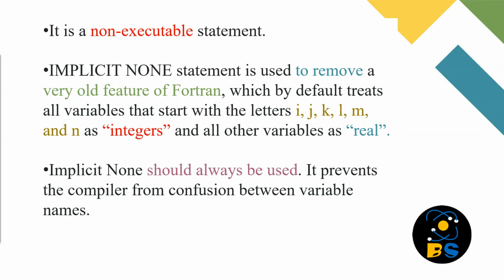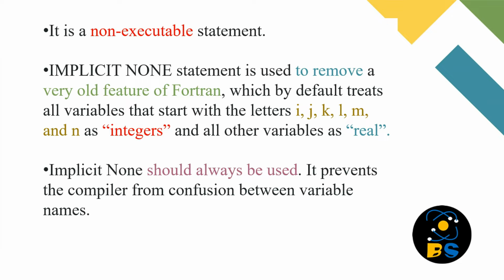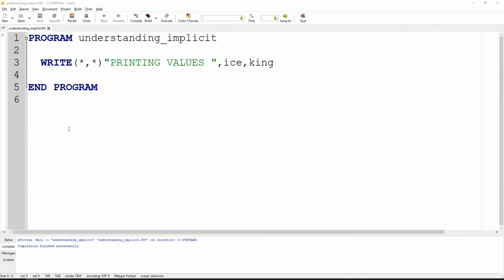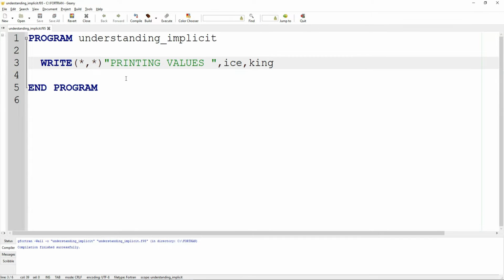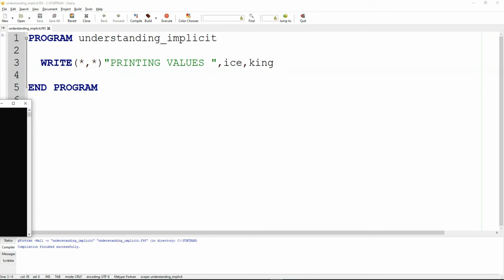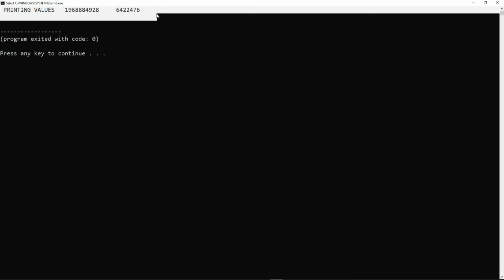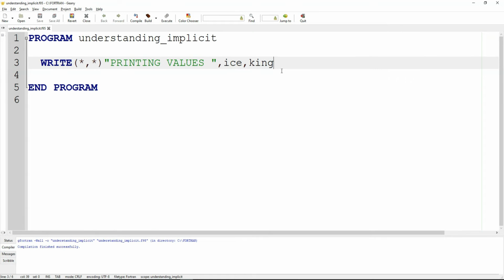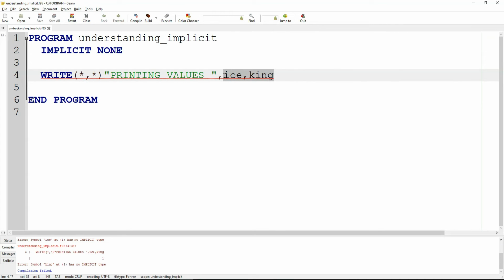Understanding "IMPLICIT NONE" Statement | FORTRAN | Programming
Understanding "IMPLICIT NONE" Statement | Basic Programs